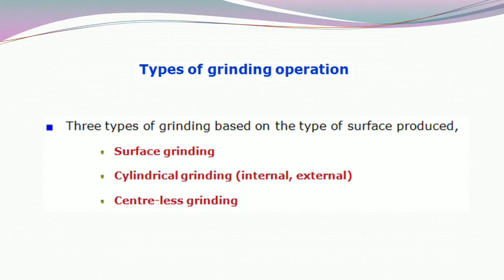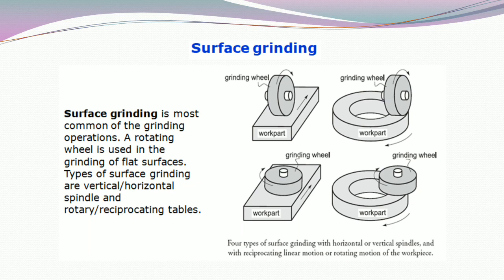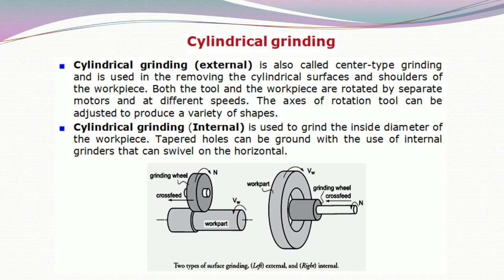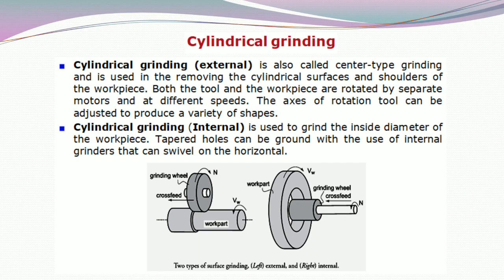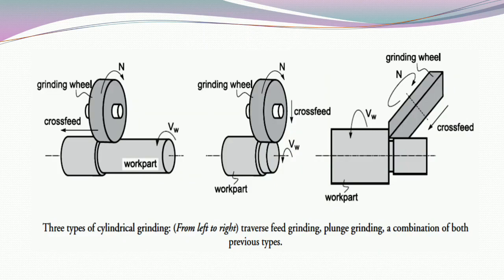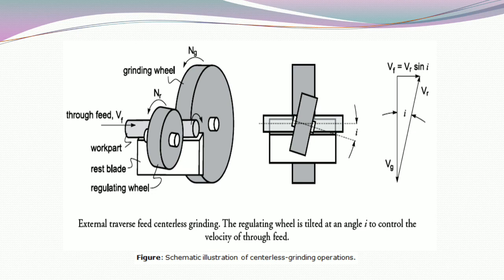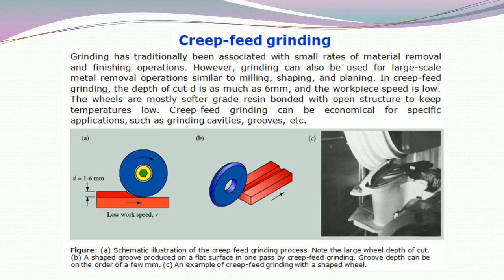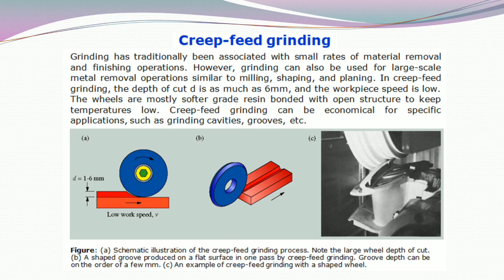Lecture 05 - Grinding & Related Operations || Part 04